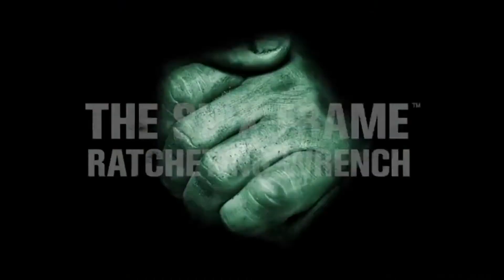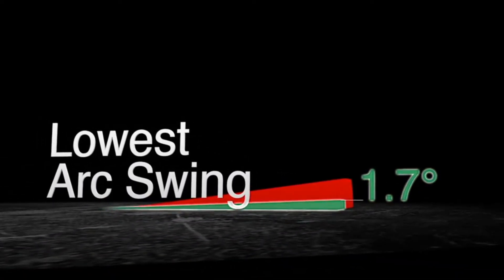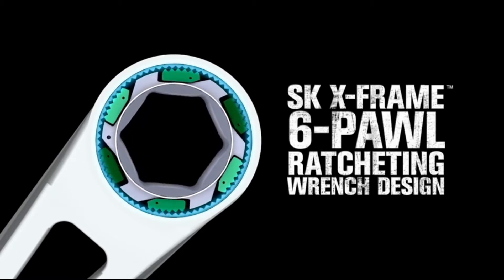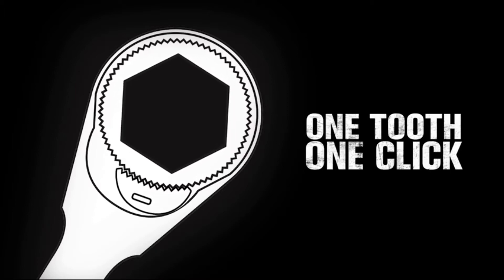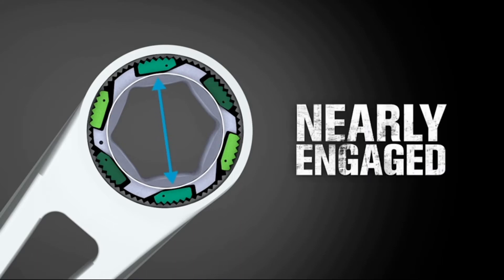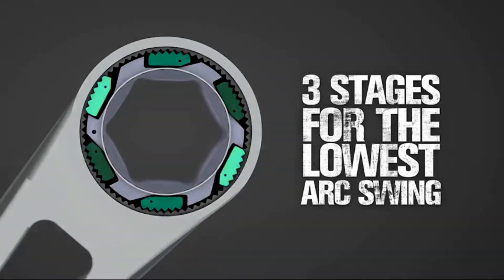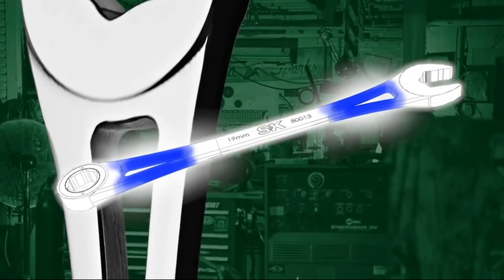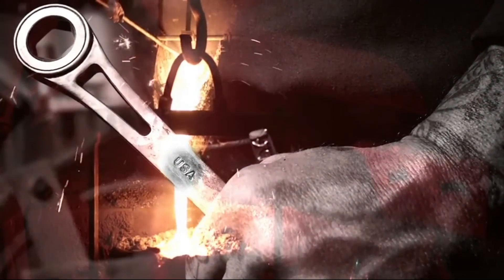SK Hand Tool 80008 15 mm 6 Point X-Frame Metric Combination Ratcheting Wrench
SK Hand Tool 80008 15 mm 6 Point X-Frame Metric Combination Ratcheting Wrench, Chrome, 1.7° Arc Swing, 216 Positions, Made in America

See on Amazon

6-PAWL TECHNOLOGY: The SK Hand Tool X-Frame Ratcheting Wrench boasts the industry’s lowest 1.7° arc swing for maximum precision with 216 positions and the 6 pawls engage in pairs for power in tight spaces
REVOLUTIONARY DESIGN: The X-Frame’s revolutionary design is exclusive to SK tools, including an I-Beam handle that distributes added force evenly for superior strength and durability
SUREGRIP DESIGN: The X-Frame's SureGrip design drives the sides of the fasteners for maximum strength and minimum rounding
AVAILABLE IN SETS: X-Frame Ratcheting Wrenches are available in 7 Piece Fractional or 12 Piece Metric sets
MADE IN THE USA: All SK tools are premium quality, precision crafted and made in the USA with American steel. The limited lifetime warranty backs our high-performance tools built, to last a lifetime

See on Amazon